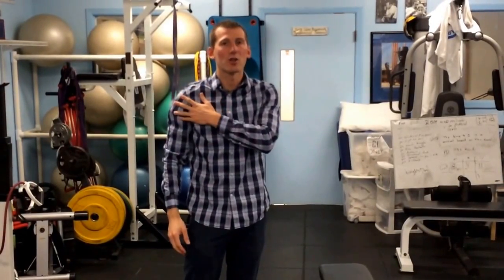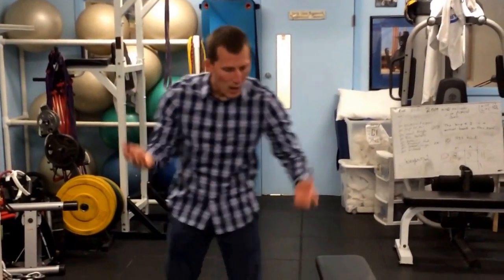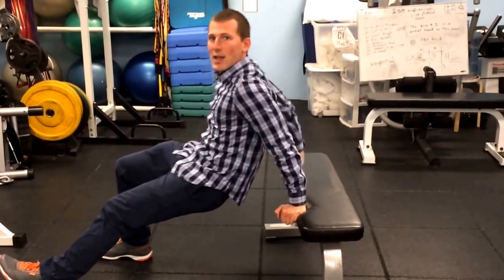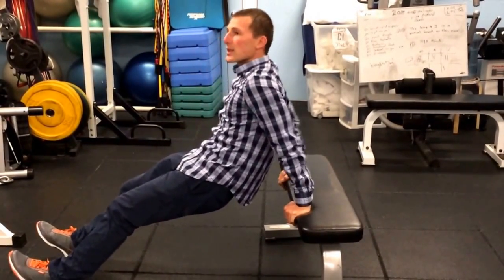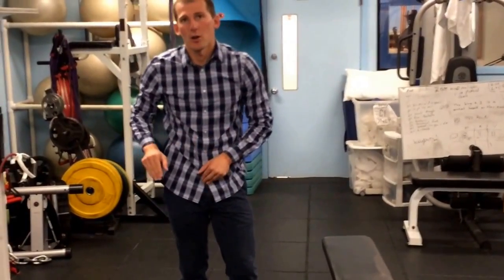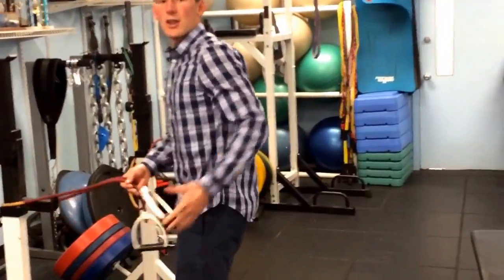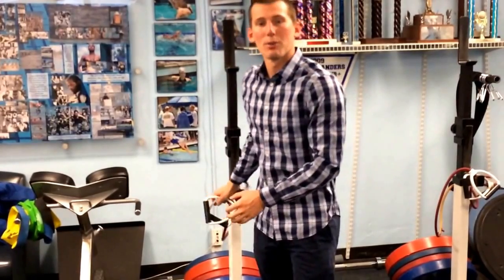COR VID #1 - Shoulder Extension with Band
The shoulder extension with band is an excellent exercise for those seeking triceps and scapular stabilizer strength.

Simply, tie a band around a pole or secure it in a door, then pull straight back without elevating your shoulder, rotating your body or bending from the waist.

This exercise is helpful in physical therapy rehabilitation from shoulder impingement or rotator cuff tendinopathy. It is also helpful for those seeking hypertrophy of the triceps.

COR VID Shoulder extension with band.

About COR VID:
COR VID helps athletes, the general population, and fitness enthusiast improve their life! Learn to adapt to the demands of your life and improve your function!

Shoulder extension with band| Feat. Dr. G. John Mullen, DPT | COR